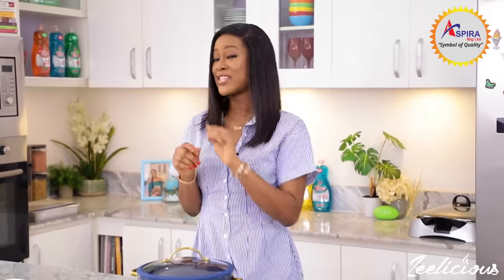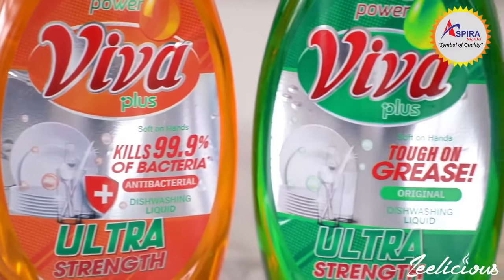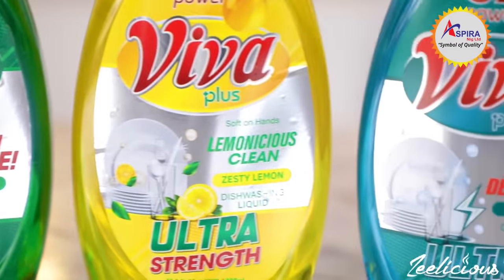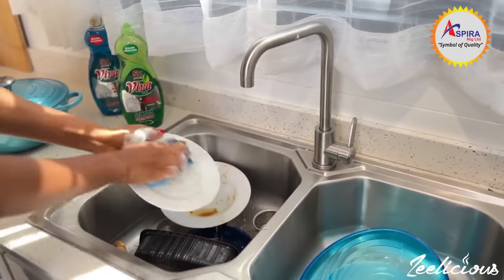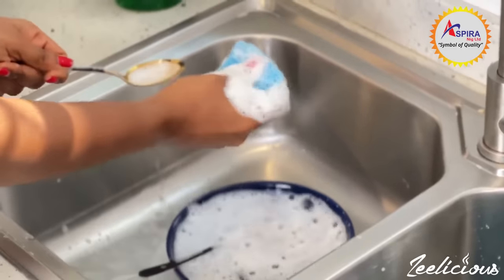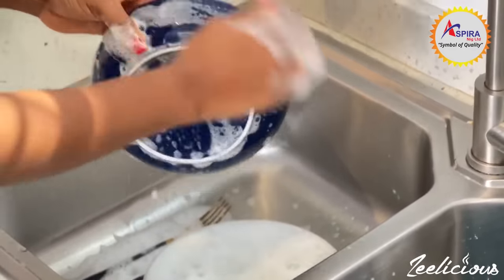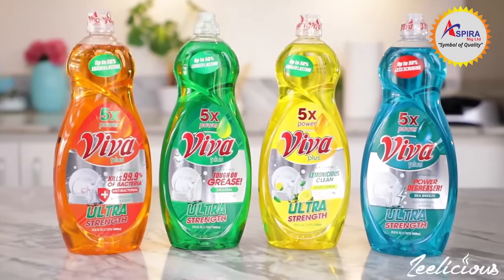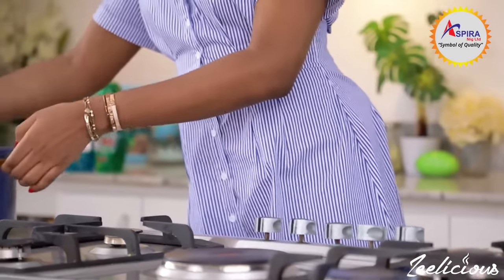Viva Plus Dishwashing Liquid- A little drop goes a long way!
Viva Dishwashing Liquid is @zeeliciousfoods all time favourite DISHWASH, watch the video to find out why you also need to get your own bottle of Viva Dishwashing Liquid👍